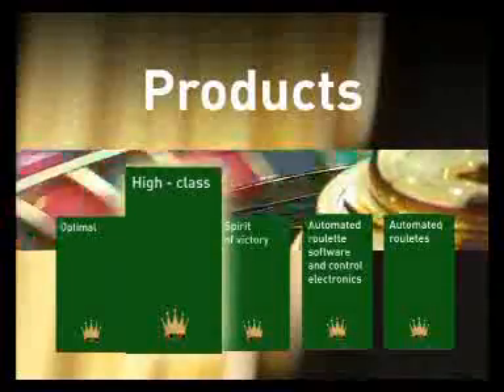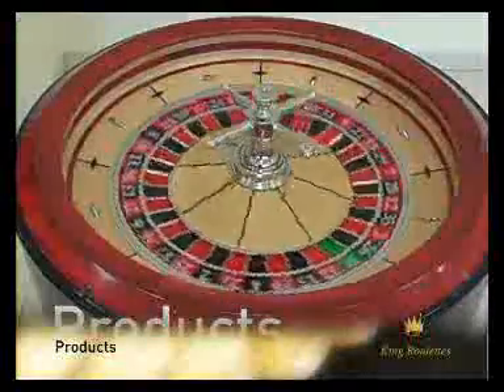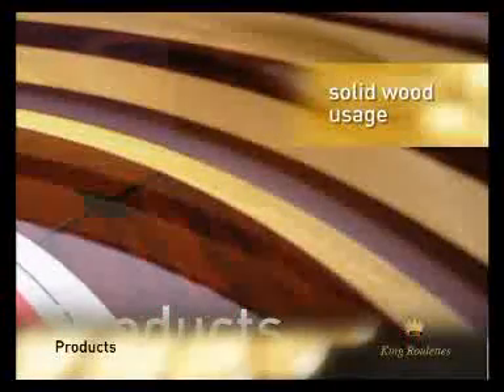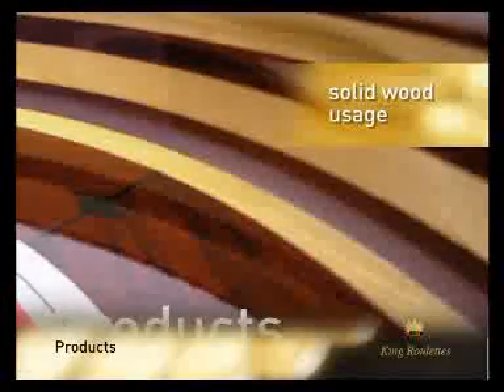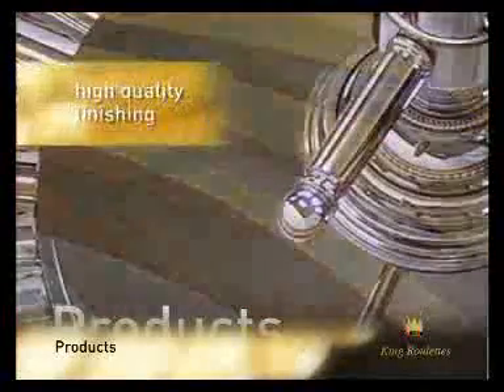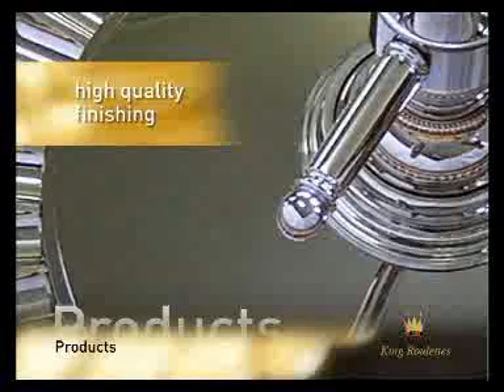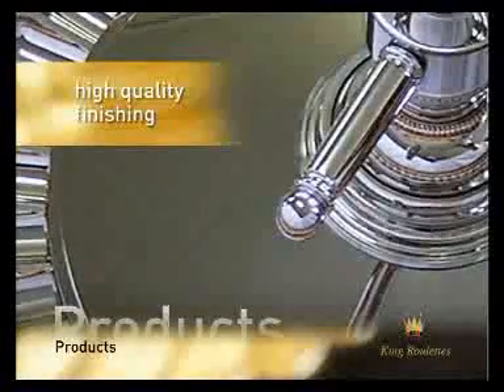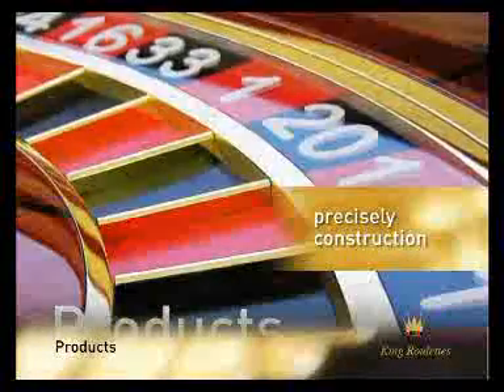Quality Roulette Wheels